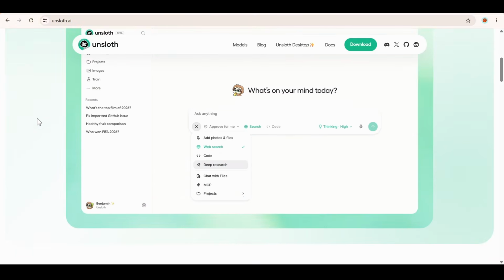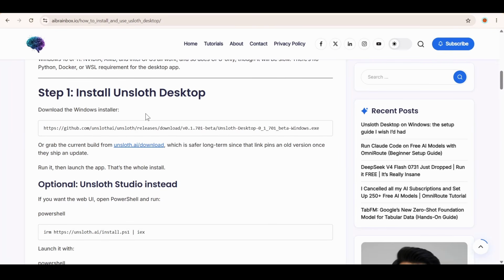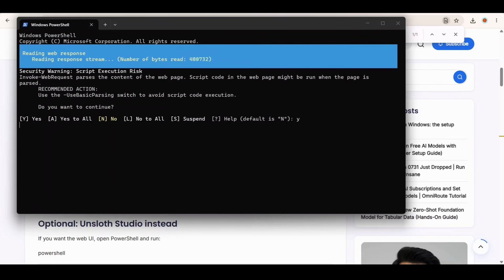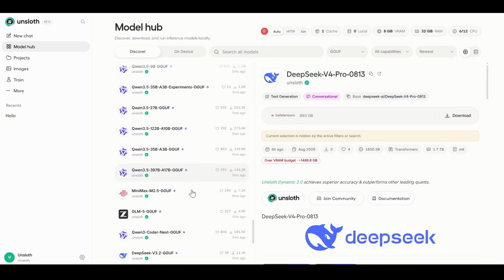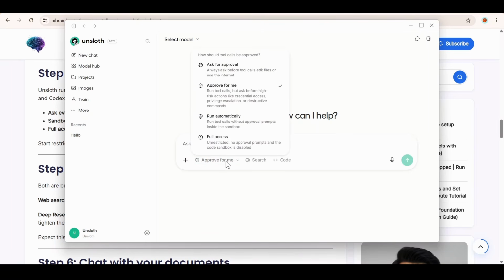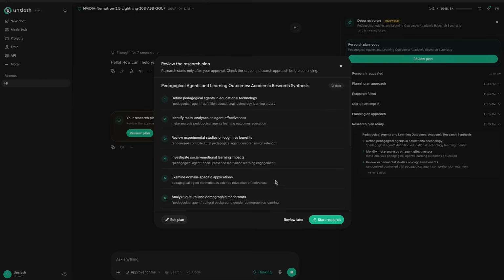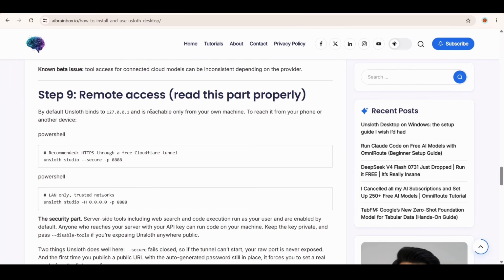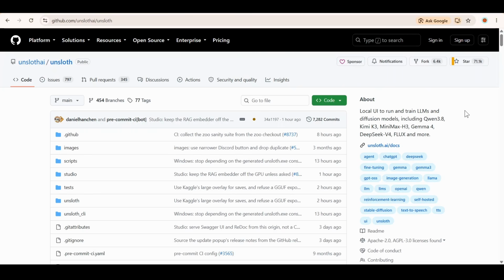Say Goodbye to Ollama, LM Studio, and Open WebUI: Unsloth Desktop is Here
Unsloth Desktop launched on August 11, 2026: a free, open-source app that runs AND trains AI models locally on Windows, Mac and Linux. I ended up uninstalling Ollama, LM Studio and Open WebUI and replacing all three with it.

In this video I walk through the full Windows setup, the one setting that ruins most people's first hour, Deep Research, local document chat, and how to point Claude Code at your own local model with a single command. I also cover what's still rough, because this is a 0.1 beta and it acts like one.

No telemetry. Runs fully offline. Apache 2.0 and AGPL-3.0.

TIMESTAMPS
0:00 Intro
0:24 Desktop vs Studio vs Core
0:43 Installing on Windows
1:44 Downloading your first model
2:36 Tool calls and permission controls
2:57 Web search and Deep Research
3:18 Chatting with your own documents
3:38 Connecting Claude Code and Codex
3:55 Training
4:25 Remote Access
4:42 Why one app replaced three

Everything shown here is free and open source. Models downloaded from Hugging Face carry their own licenses, so check those before using anything commercially.

Stuck on a step? Drop the step number in the comments and I'll help you out.